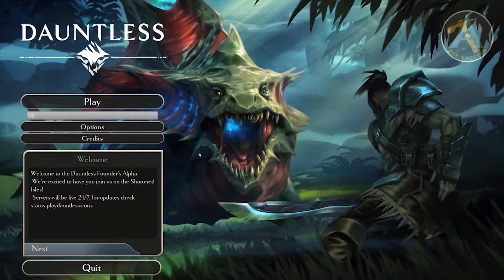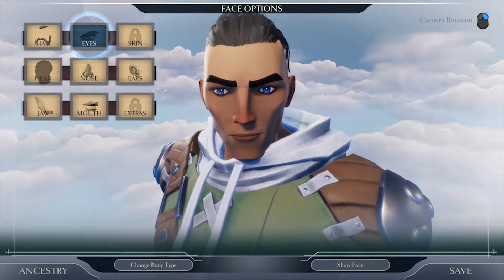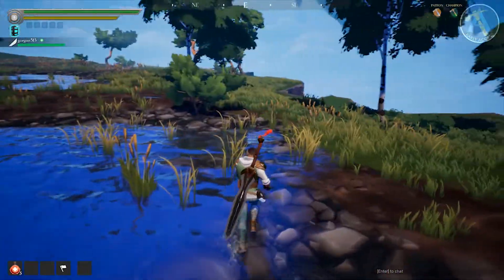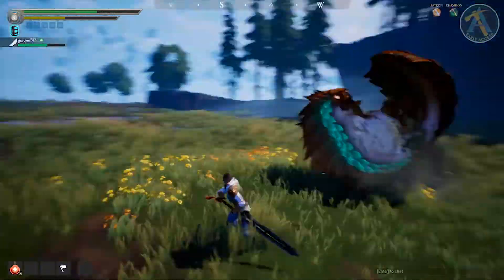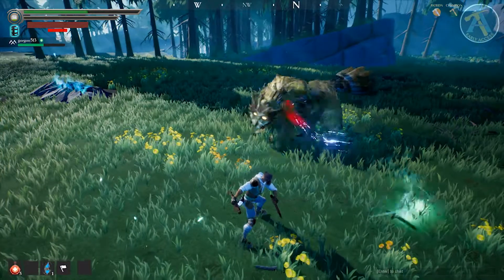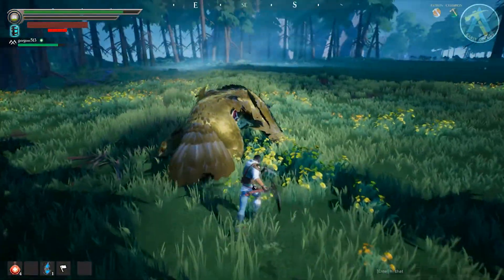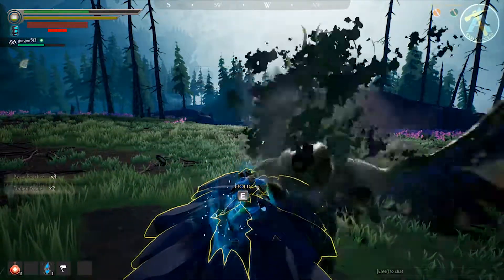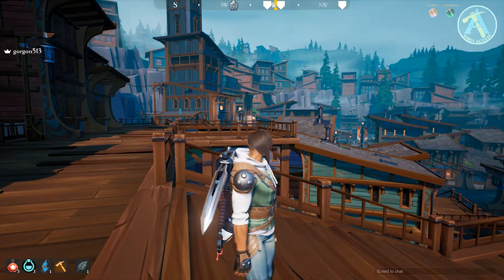Dauntless - first hour summary and impression